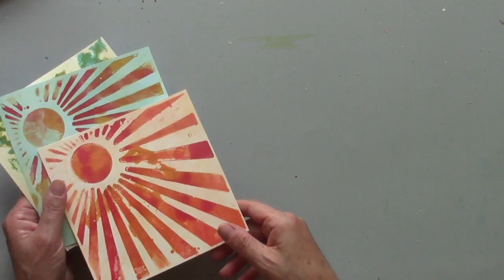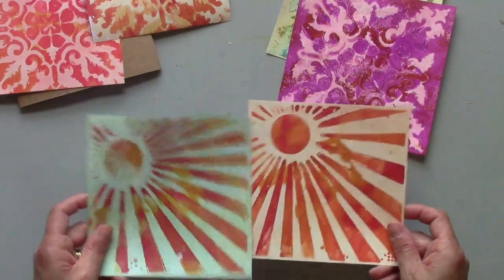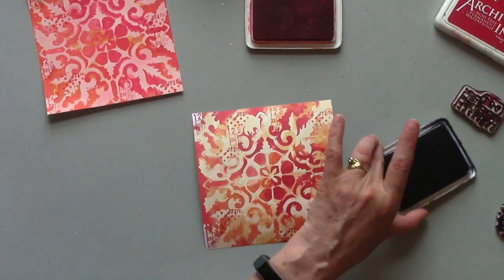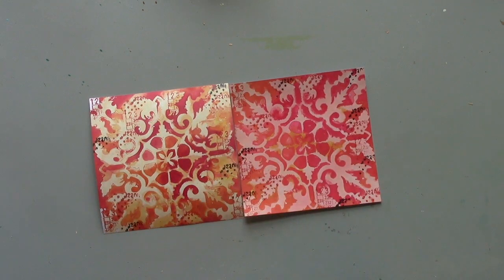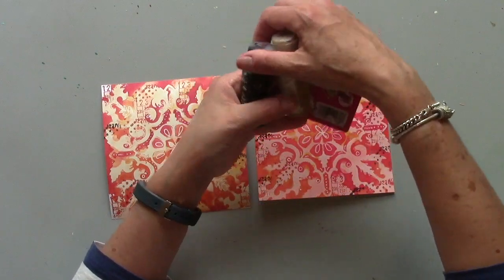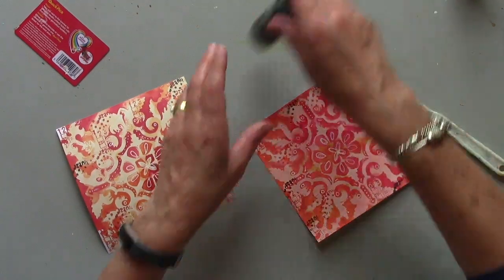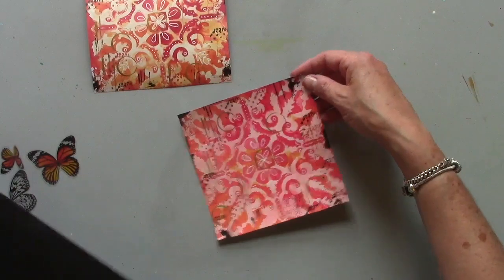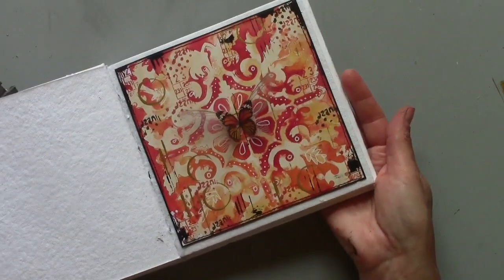Gel Press Alcohol Ink Backgrounds Part 2 with Kate Crane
Kate Crane is back for the second of this two-part fromPrintstoProjectwithGelPress video featuring alcohol ink backgrounds on the Gel Press using a base layer of acrylic paint and a stencil mask. From these backgrounds she creates an art journal page, greetings card and a post card mail art piece. Enjoy!